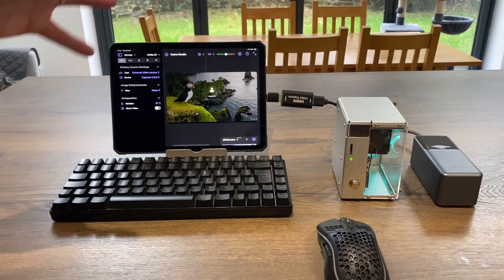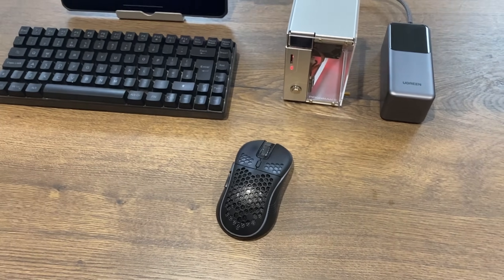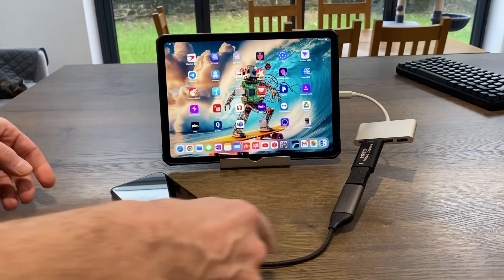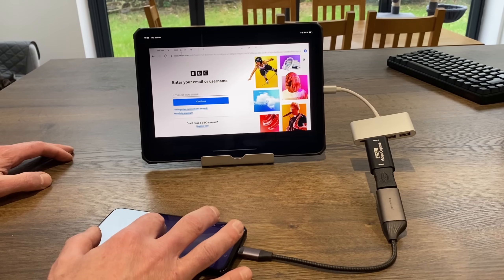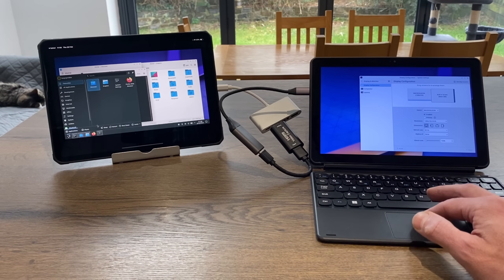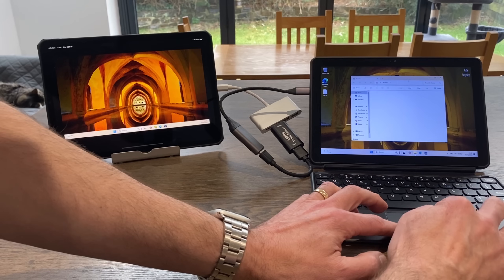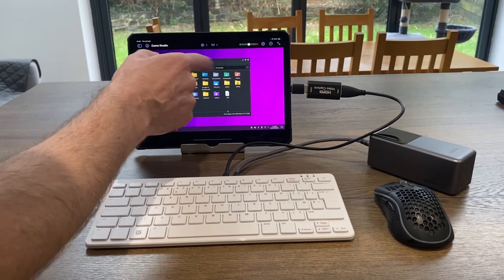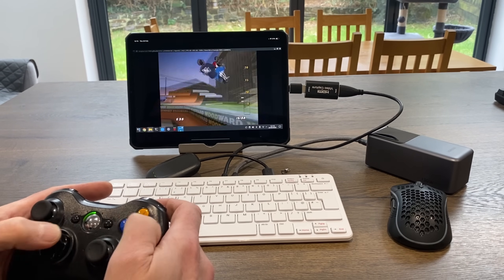Use your iPad as an HDMI Display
on iPad Pro 11" 4th gen
Honor view 20 phone, PS3, Raspberry Pi 5 & 500
Thanks to Panos for letting me know

Genki Studio has also been recommended for iPad

UK
UGREEN Nexode Power Bank 20000mAh, 130W
USB HDMI capture similar
usb c hdmi
short hdmi coupler
usb c to a
usb c hub similar

US
usb c hdmi
Short hdmi similar
USB c to a similar

My Capture Videos

Use your Laptop as a Monitor. HDMI input. Xbox series S/X through Windows or Mac. £9 Capture device